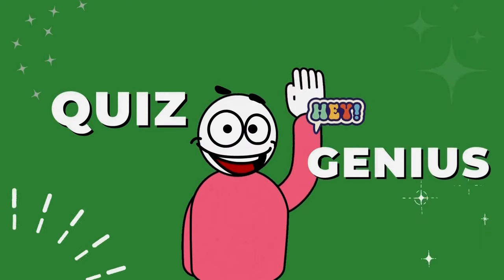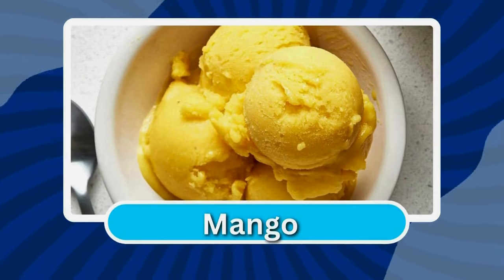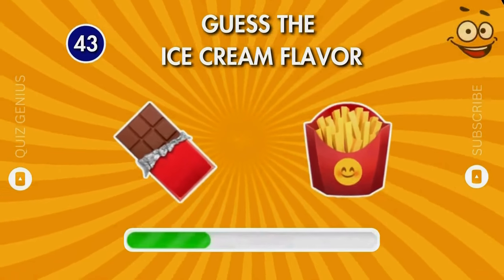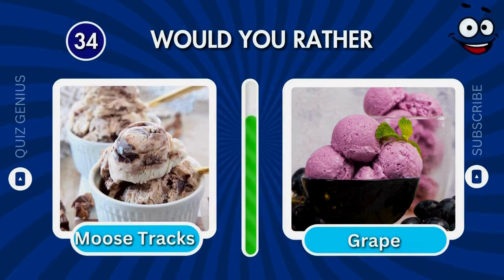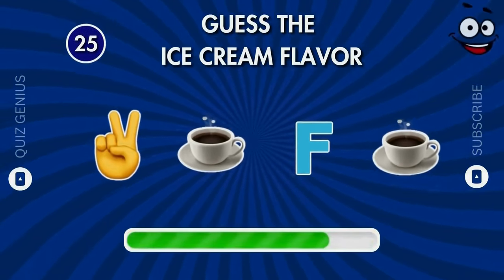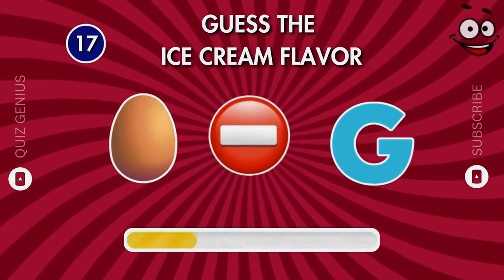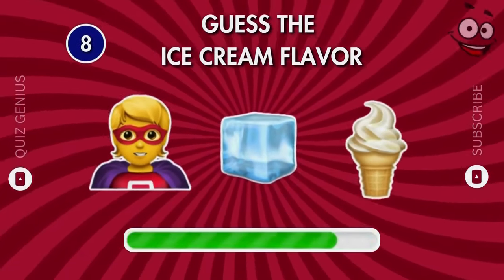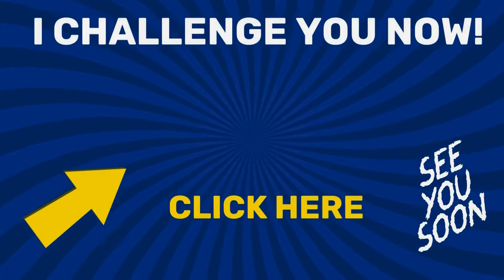Guess The Ice Cream Flavor by Emoji 🍦 Quiz Genius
Think you know your ice cream flavors? Test your knowledge with our fun emoji quiz! Can you guess the ice cream flavor based on the emojis and the clues from our goofy monkey host? Play along and see how many you can get right! 🍦😉